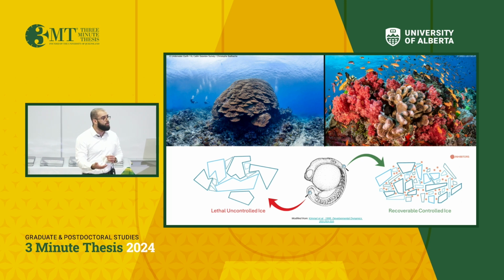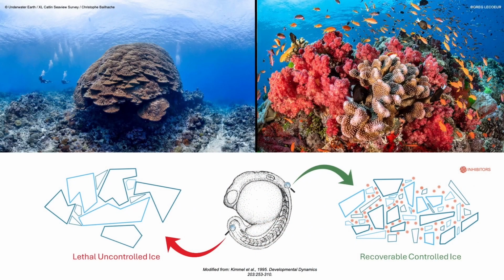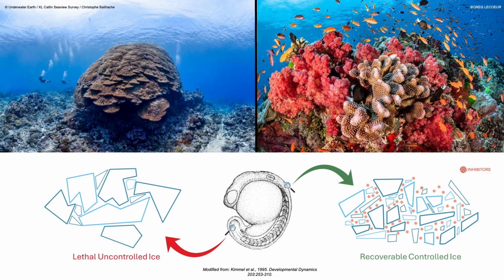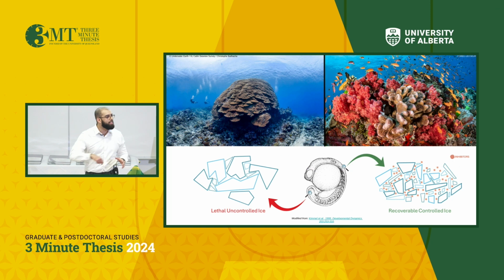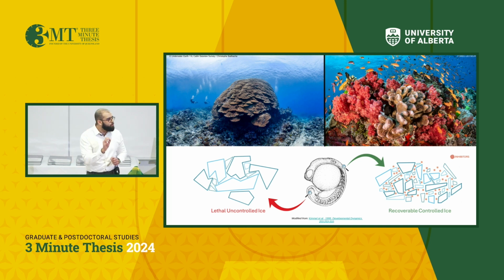Rafay Osmani – Save the Fish; Freeze Some Water